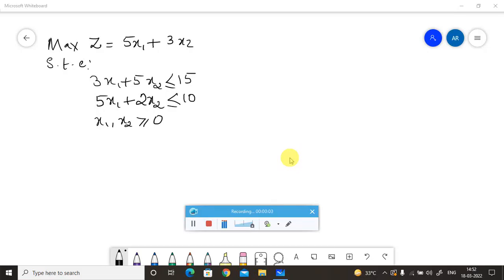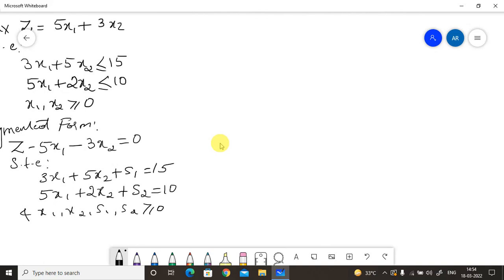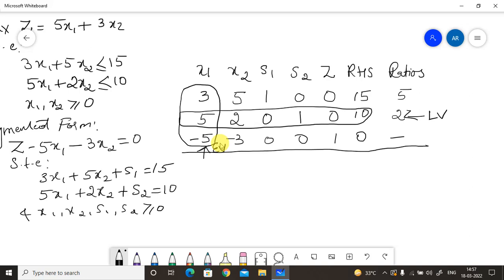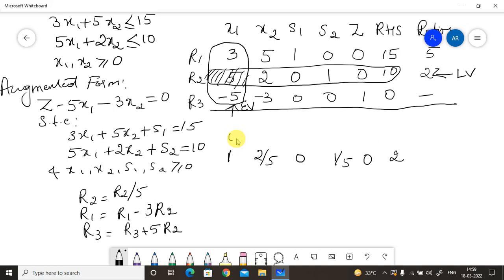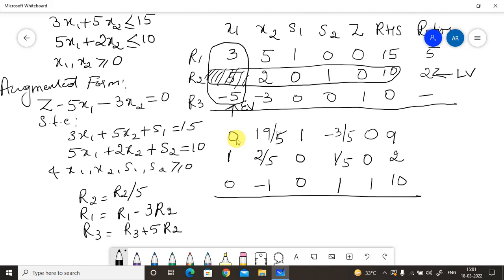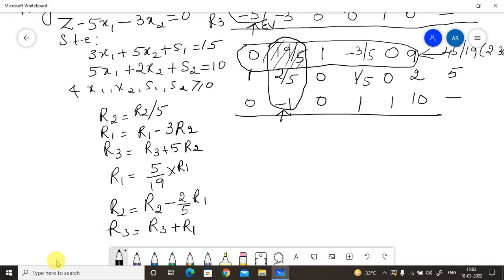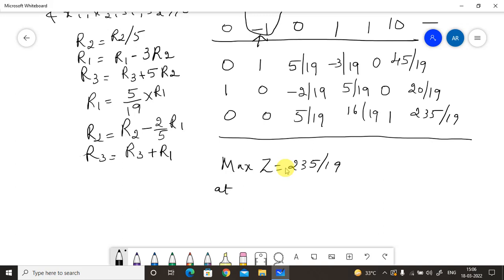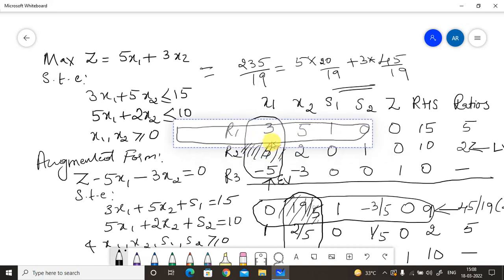Operations Research -Simplex Method (Maximization Problem) - Abhishek S. Rao